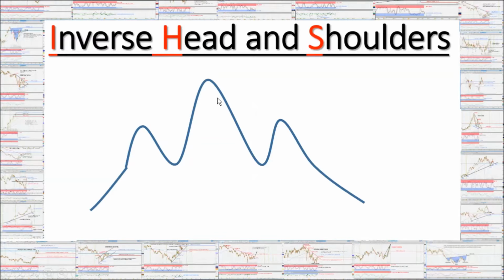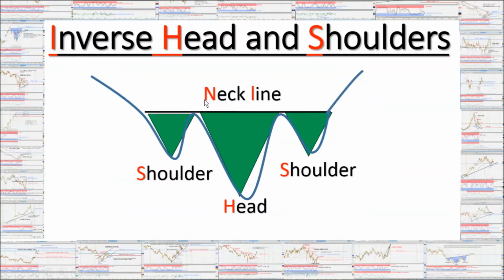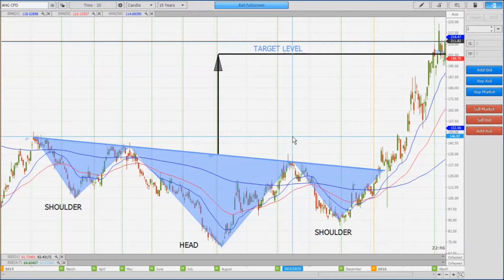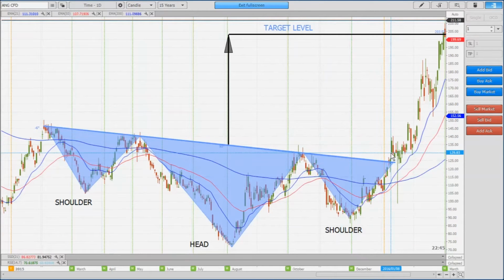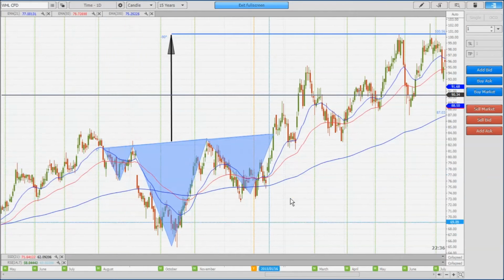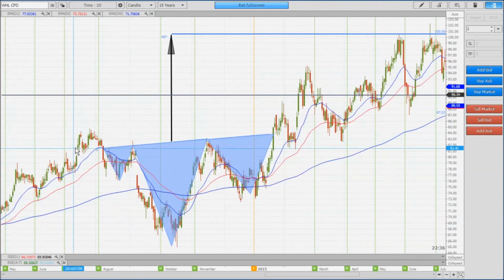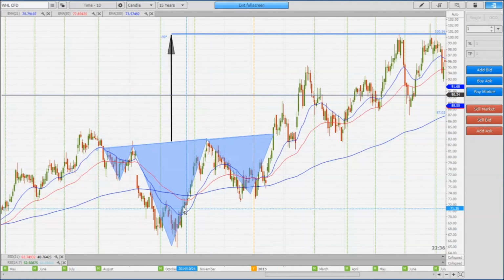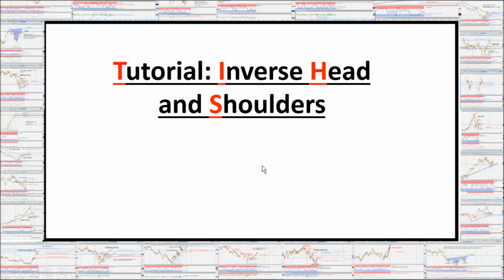Inverse Head and Shoulders tutorial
Tutorial on how to identify and use an Inverse Head and Shoulders formation in your trading. At 1:31 in I refer to the neckline as a support sorry for this meant to say resistance.